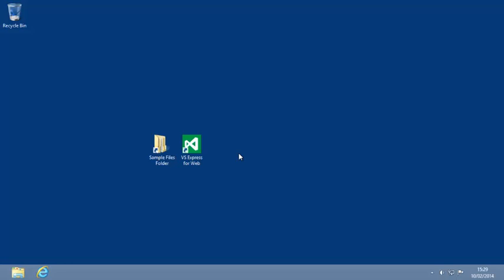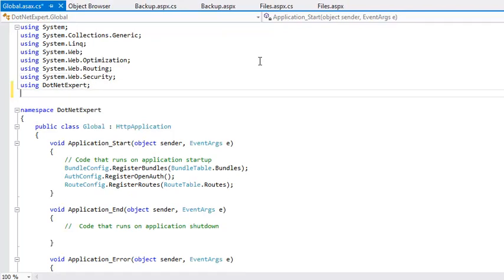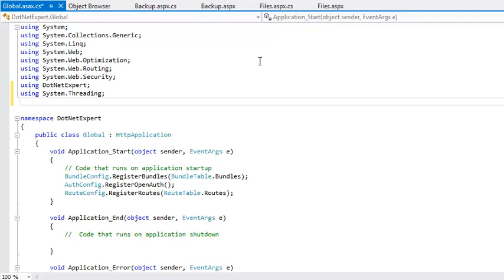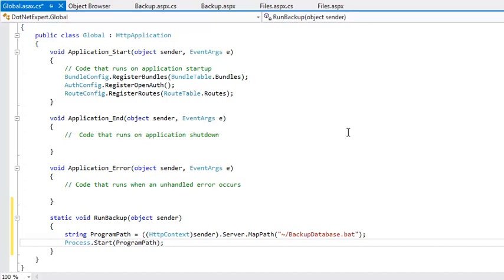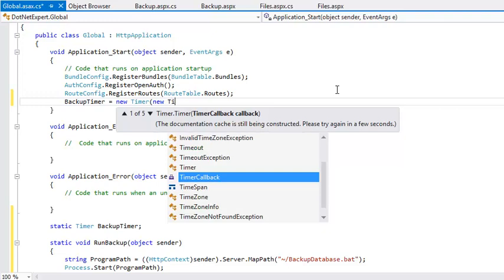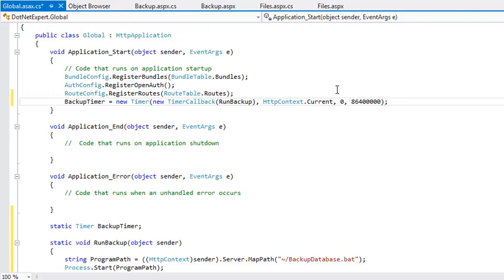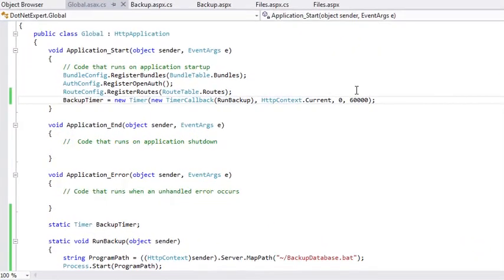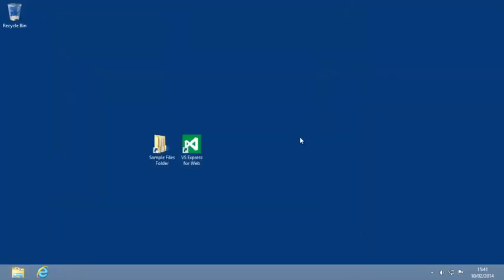Lesson 12-4: Create a scheduled event using a Timer object